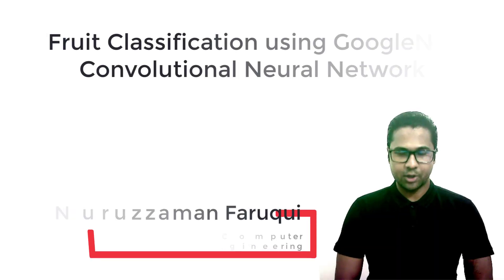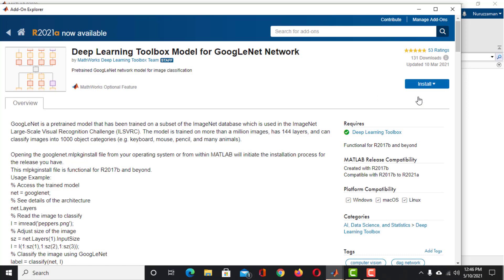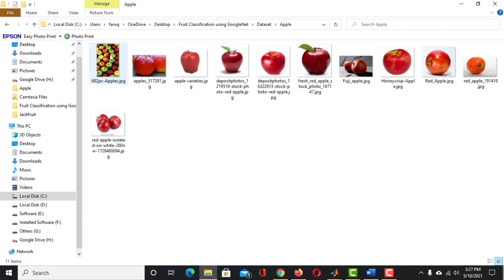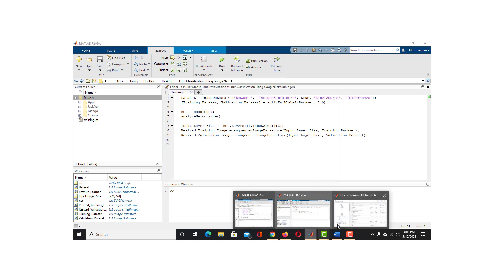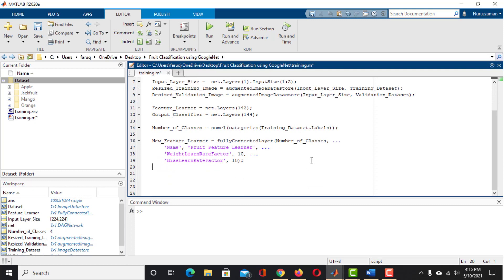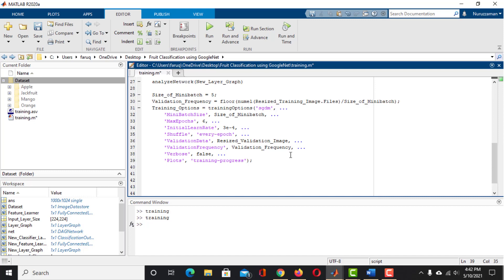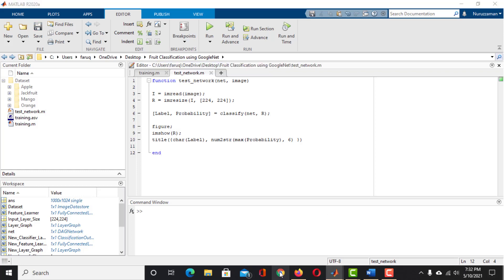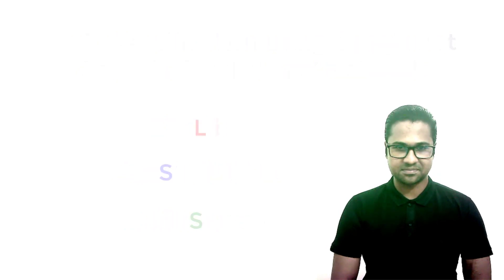Fruit Classification using GoogleNet Convolutional Neural Network (CNN)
Convolutional neural network (CNN) is a type of deep neural network used for image classification. There are two ways we can use CNNs. One is to design a CNN from scratch and another is to use existing ones using transfer learning. This tutorial shows a simple approach of fruit classification using GoogleNet convolutional neural network through transfer learning. The video explanation, code used in the video and the dataset are available here. You can copy the code and download the dataset and use them wherever you want.

The approach followed in this article is perhaps the simplest possible way to train a convolutional neural network to classify images. It starts with splitting the dataset into training and validation dataset. The training and validation dataset ratio is 70:30. Then they are resized according to the input size of the GoogleNet. After that the feature learner layer and output classifier layer are modified. Finally, the modified feature learner layer is re-trained with the dataset.

Fruit classification using GoogleNet convolutional neural network is a simple and straightforward approach. As a matter of fact, this is the purpose of transfer learning. We prefer transfer learning whenever it is possible for faster implementation with lot less code and complexity. The example demonstrated in this article has been implemented using these 7 simple steps:

1. Load the dataset,
2. Split the dataset into training and validation dataset with 70:30 ratio,
3. Resize the dataset according to the input layer size of the convolutional neural network,
4. Inspect the network and identify the feature learner and classification layer,
5. Modify the feature learner layer and classification layer,
6. Define training options and
7. Train the network

The dataset created and used in this experiment has been uploaded to a Google Drive folder so that anyone can use it. You can download it from the

The MATLAB code used in this experiment is divided into two files:
1. Training and
2. Test Network
Here the training script trains the network whereas the test network is a function called to test the performance of the network. You can copy the code of both of these files from here: